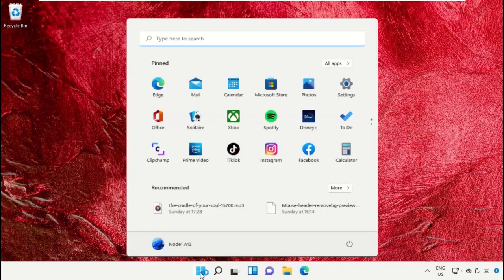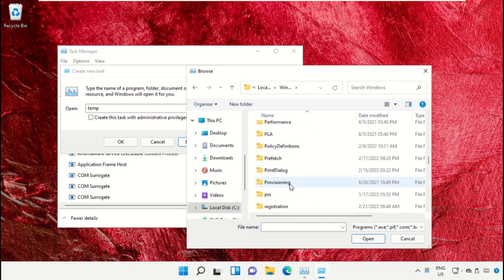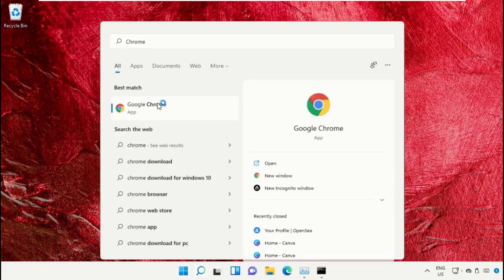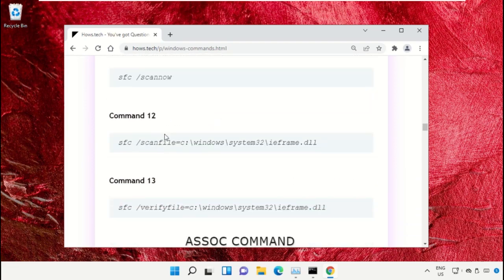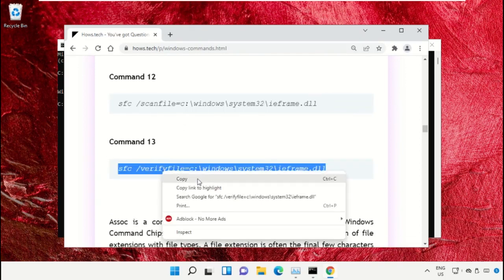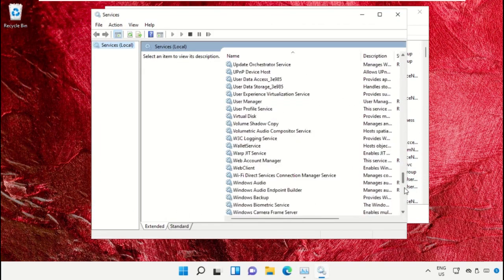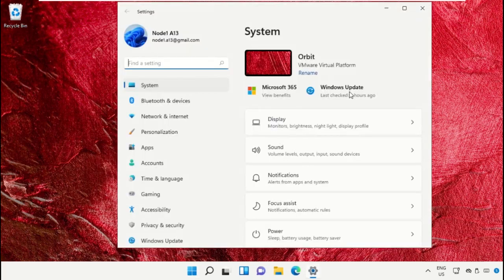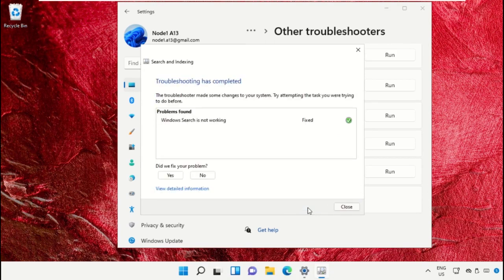How to Fix Windows 11 Search Issue - Search Indexing Was Turned Off Error Windows 11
The tutorial mentioned works for Windows 11 64 bit / 32 bit version & probably Windows 10, Windows 8 and Windows 7. search indexing was turned off windows 11,windows 11,search indexing was turned off,search indexing windows 11,search index not working in windows 11,windows search not working windows 11,search index windows 11,search indexing was turned off turn indexing back on,disable search indexing windows 11,search index is turned off,search and indexing windows 11,search index windows 11 not working,windows 11 search bar not workingThis will work on your computer, desktop and laptop from manufacturers such as Dell, HP, Acer, Asus and MSI.
For any issues contact our KB team. HowtoFixWindows11SearchIssueSearchIndexingWasTurnedOffErrorWindows11 How to Fix Windows #11 Search Issue #- Search Indexing Was Turned Off Error Windows #11
 Guide : [ How to Fix Windows 11 Search Issue - Search Indexing Was Turned Off Error Windows 11 ]